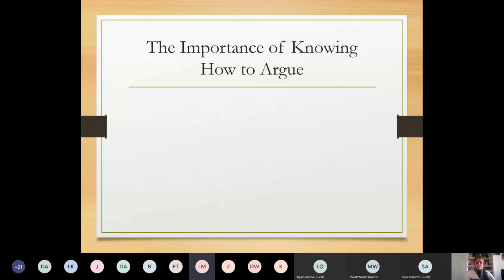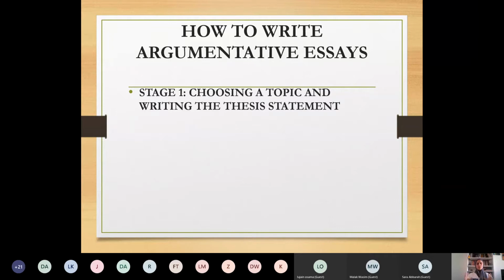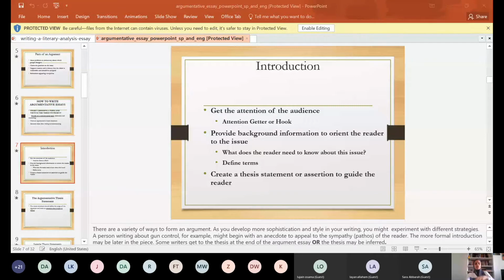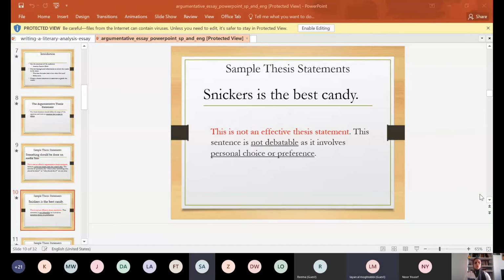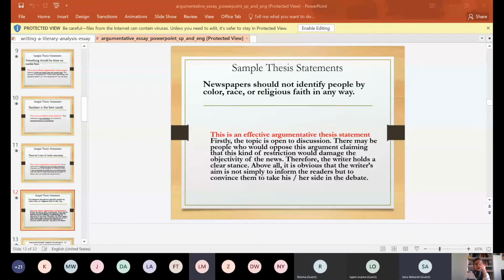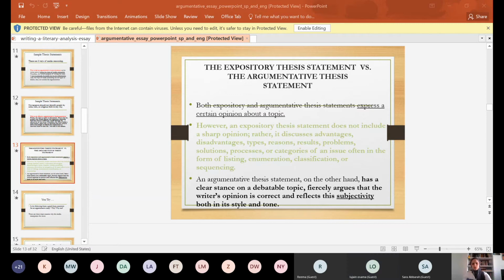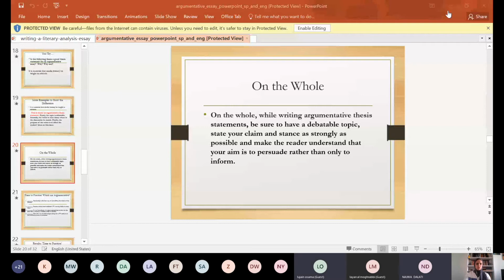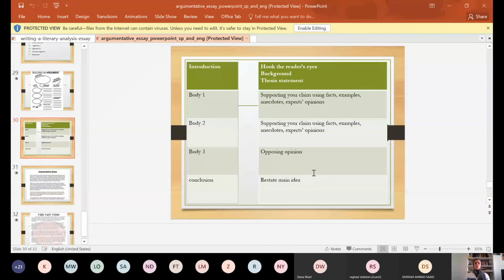Connections - Writing an Argumentative Essay grade 10